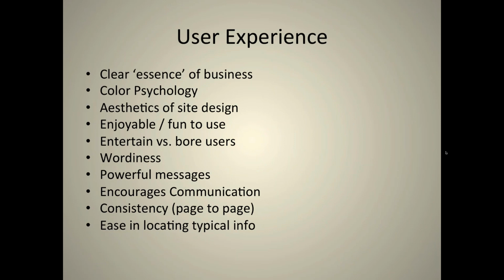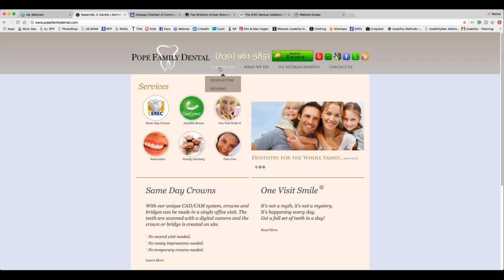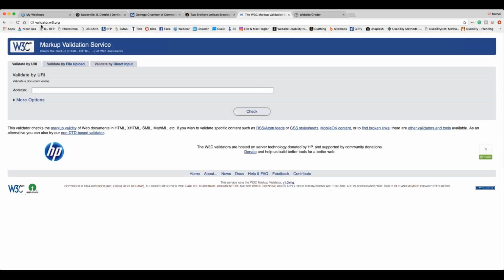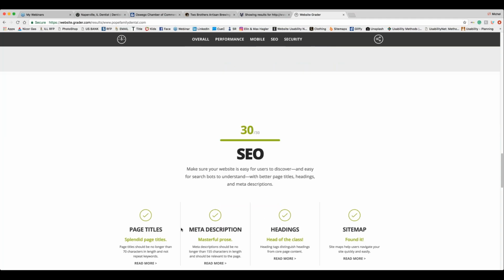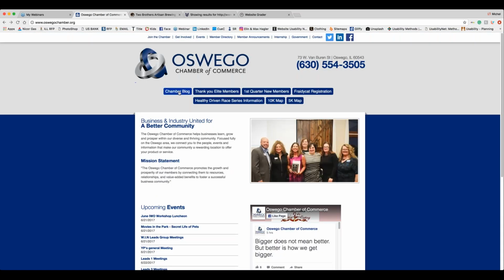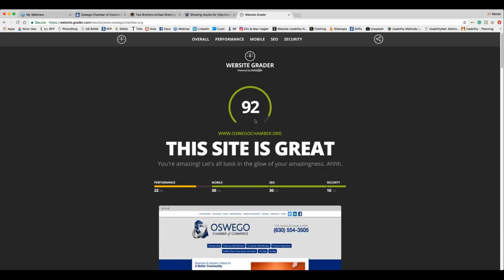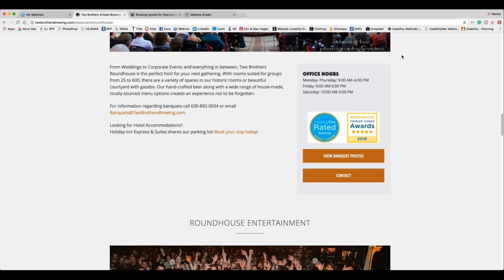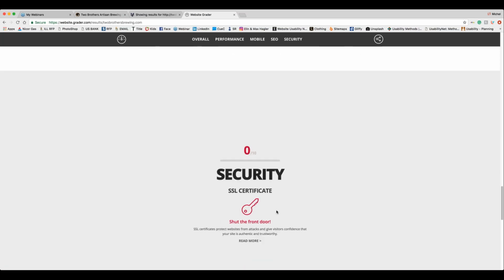Live Landing Page Critiques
Would you like live FREE feedback on your landing page? Join landing page optimization expert Michel Sharritt for this live, rapid-fire critique webinar. Michel and her team of usability experts wrote the playbook on usability testing and fine tuning your landing pages for maximum conversions.

Live Critiques Will Test:

Navigation Structure / Website Organization
Color Psychology, Graphics, Font Size, Color, Headings
Website Copy: Wordiness / Page Length / Communicative Efficacy
Social Media Integration and SEO
Page Layout and Structure

 If you’re not quite ready to be critiqued, you still can join us to watch the live critiques and learn a few quick changes you can make to improve the usability of your own website.